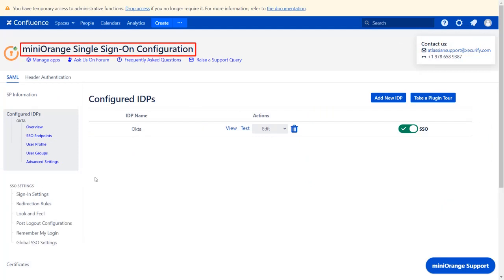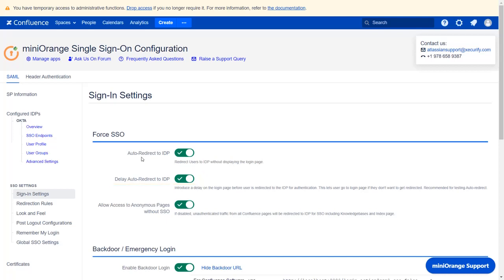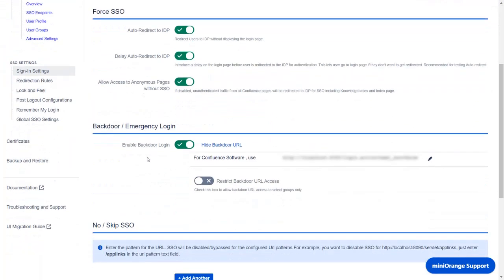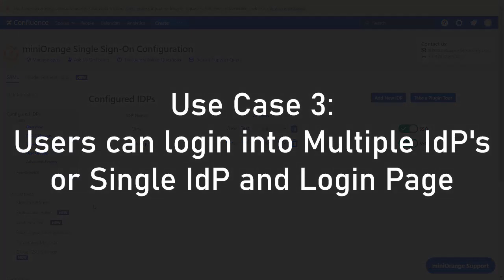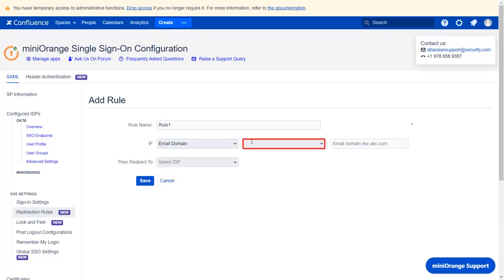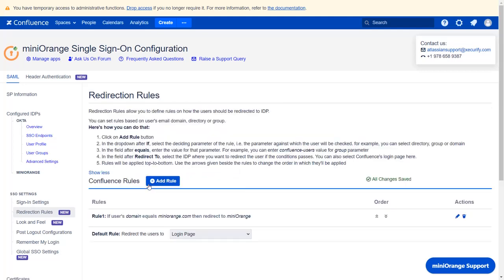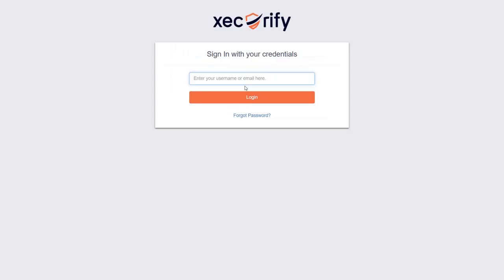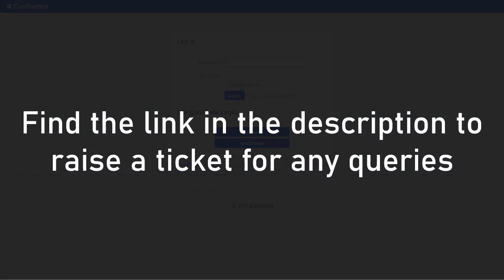Confluence SAML SSO | Force Authentication | SSO into Confluence Data Center (DC)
This video shows the Confluence login with different IdentityProvider selection methods that our SAML SingleSignOn plugin support.

This video discusses how our plugin makes a decision as to which Identity Provider to send the user for authentication. Therefore we will show you the selection methods for the following use cases.

0.00 miniOrange Confluence SAML SSO
0:38 All the users are present in IdP
1:19 Users are present in IdP and also in Confluence Application
2:12 How users can log in to Multiple IdPs or Single IdP and Login Page